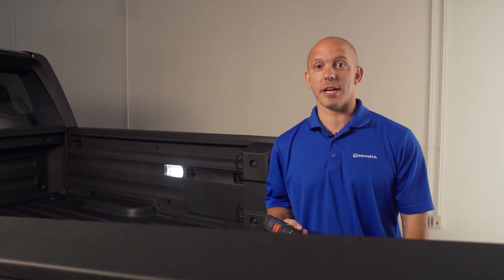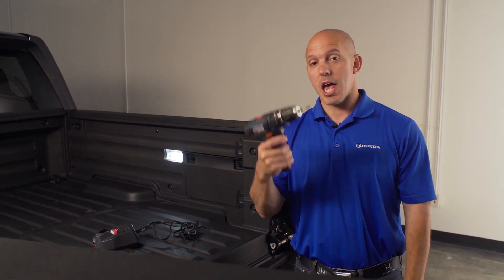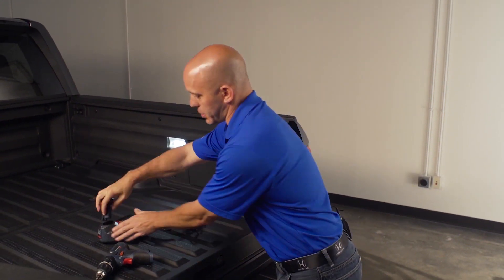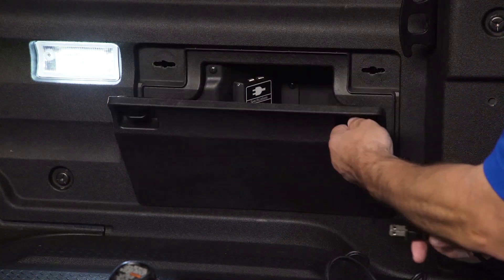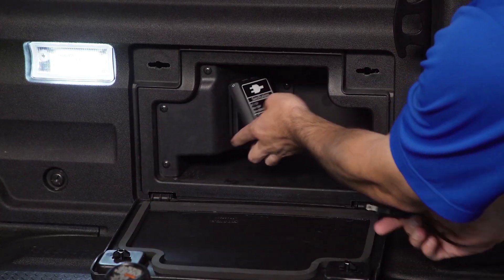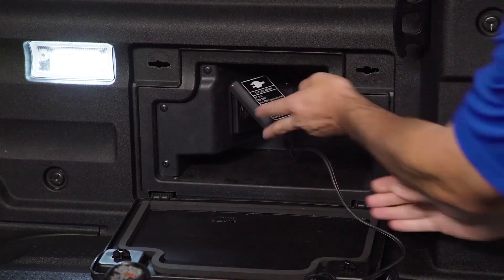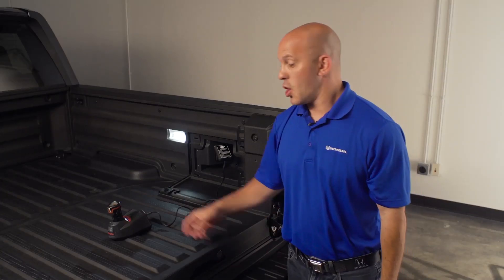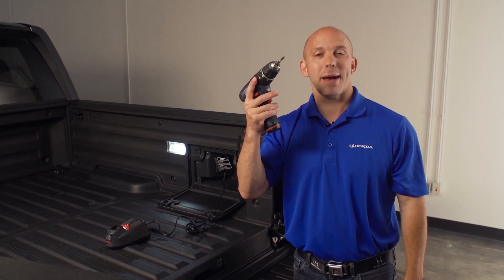2019 Honda Ridgeline Tips & Tricks: How to Charge your Drill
The 2019 Honda Ridgeline features a built-in charging system that allows you to charge a drill on the go so you will always be ready for the next project.